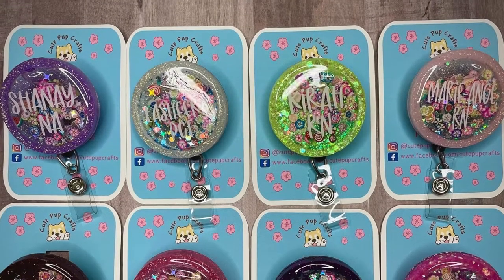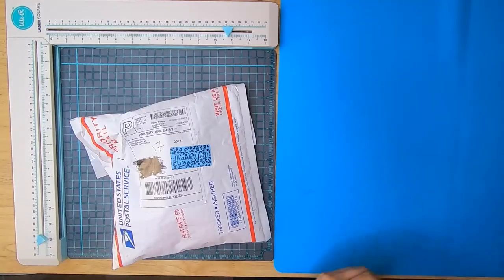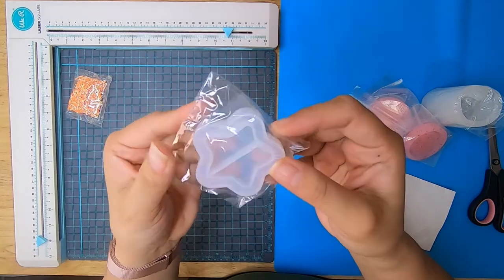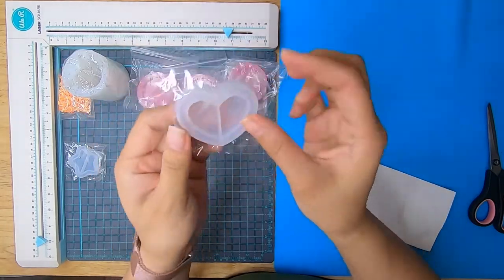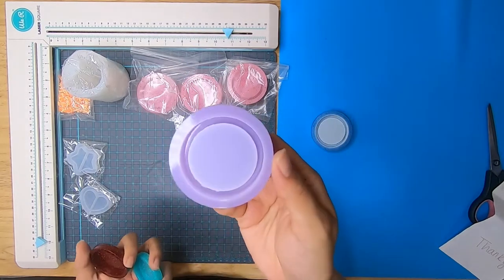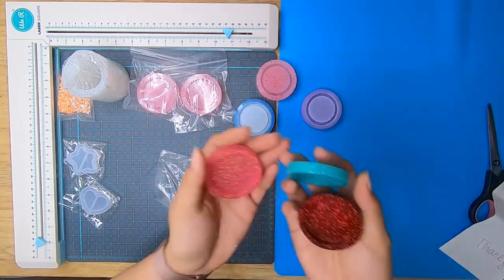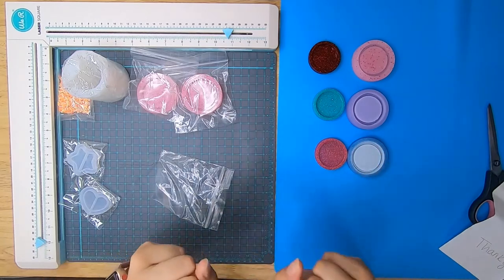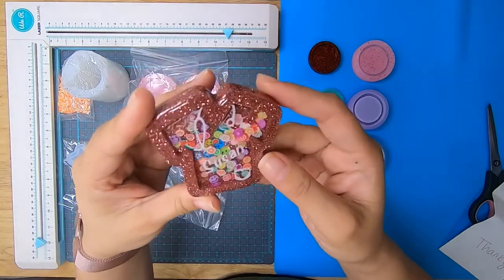Where To Buy Silicone Molds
A quick haul on silicone molds! Also, a little info regarding on the outcome of resin pieces from different finishes of silicone molds.

Promarine Epoxy
Silicone Resin Tools
Raised Silicone Mat
E600 Glue
Transfer Tape
Neenah Cardstock
HP Printer
Cricut Mats
Badge Reels
Cellophone Bags @CutePupCrafts